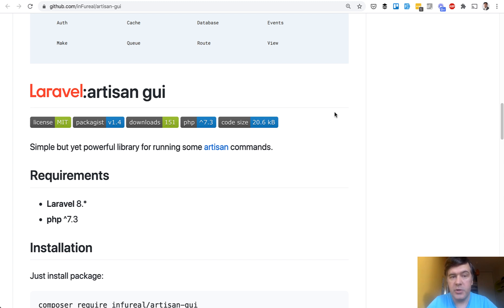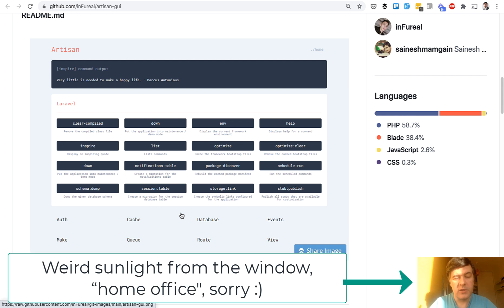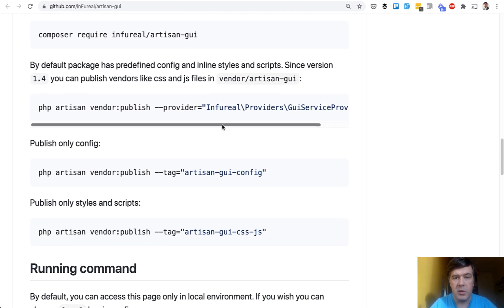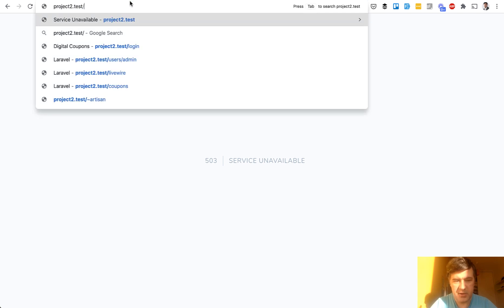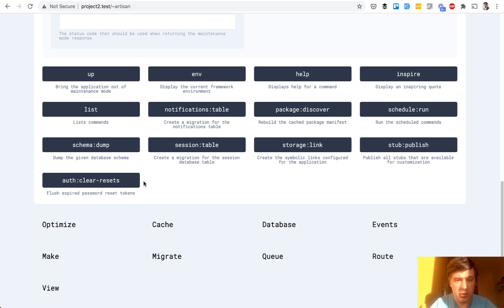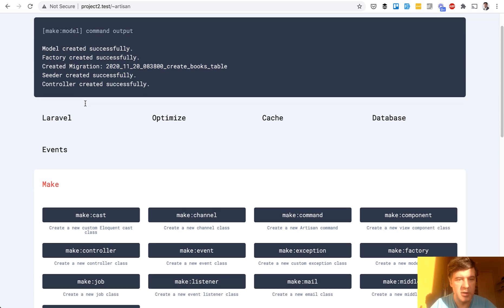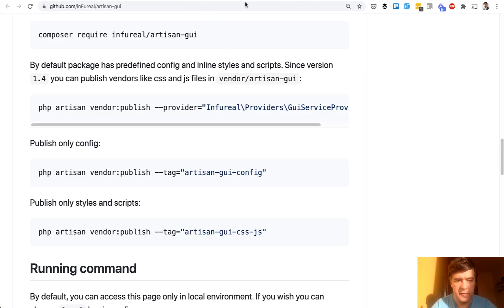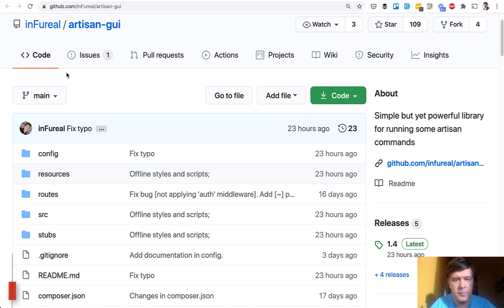Laravel GUI Package: Run Artisan without Terminal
Interesting small package for those who don't want to use Terminal, or don't want to remember all Artisan commands and their parameters.